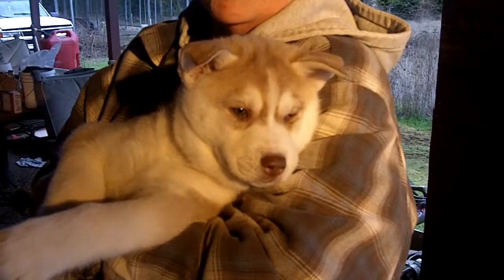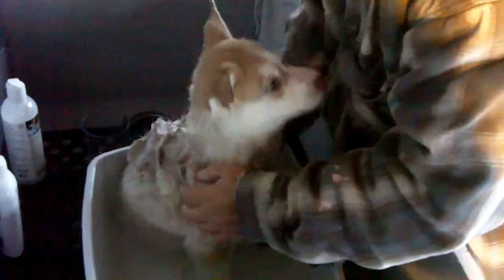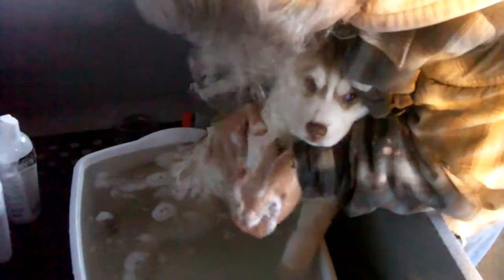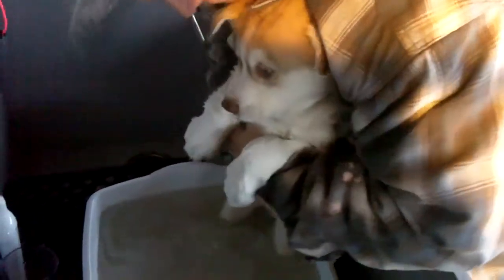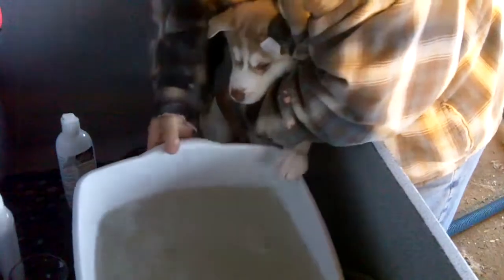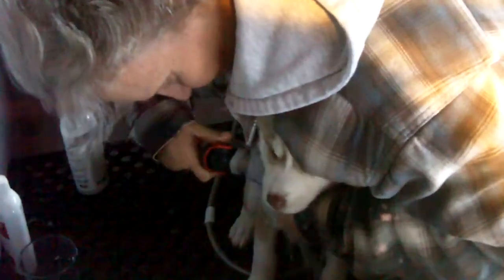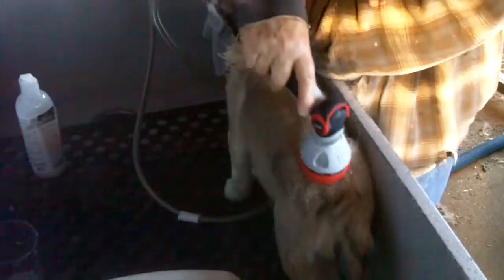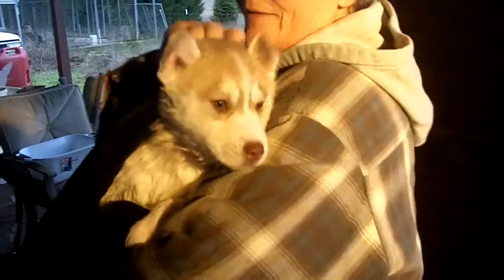Nalas First Bath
Nala getting her first bath before going to her new owners.